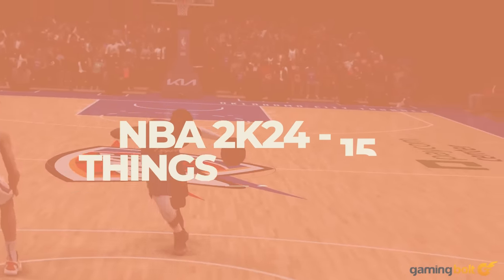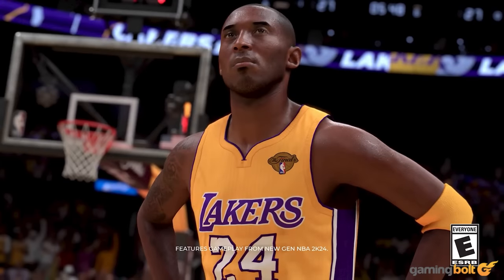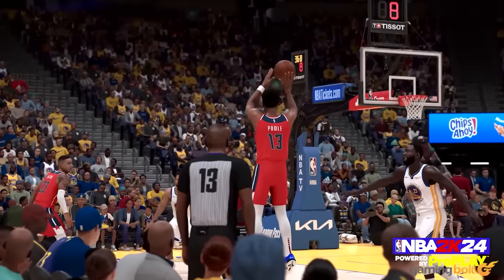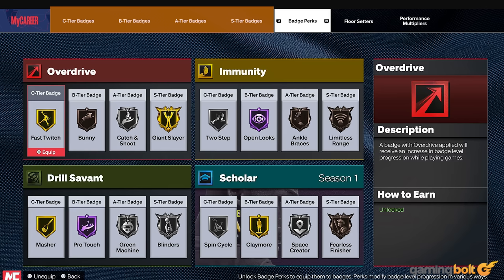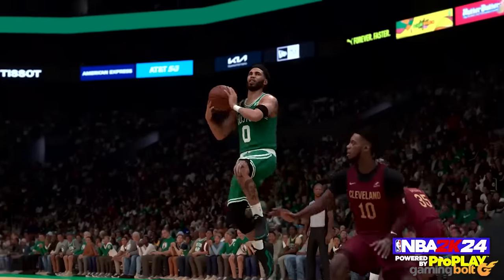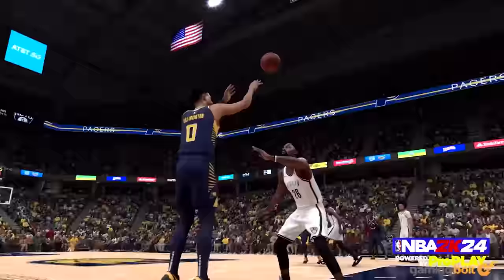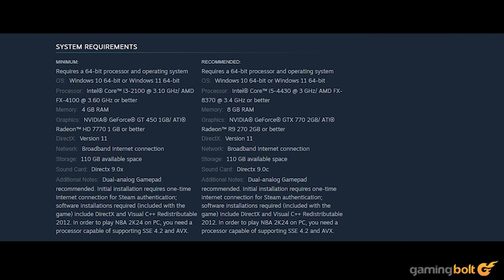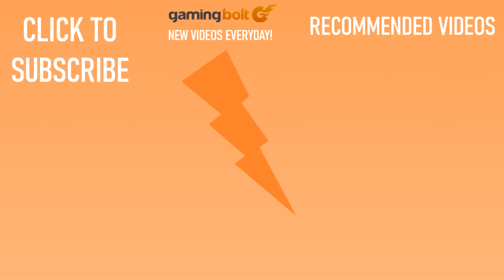NBA 2K24 - 15 Things You Need To Know Before You Buy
Another year, another title in the NBA 2K series. However, even with all the microtransactions, Visual Concepts is implementing several changes while offering updates to MyPlayer, Badges, gameplay mechanics, and more.

With Kobey Bryant as the cover athlete this year, players can engage in the new Mamba Moments. You'll revisit big moments from his illustrious career, even going up against Michael Jordan in an epic confrontation. Current-gen players can look forward to a new location for The City and cross-gen play. Thankfully, previous-gen and PC players also get a new scenic location for The Neighborhood.

NBA 2K24 launches on September 8th for PS4, PS5, Nintendo Switch, Xbox One, Xbox Series X/S and PC. Here are 15 things you need to know before jumping in.